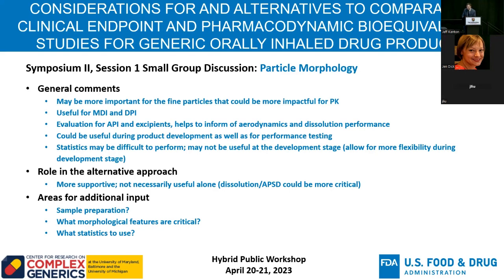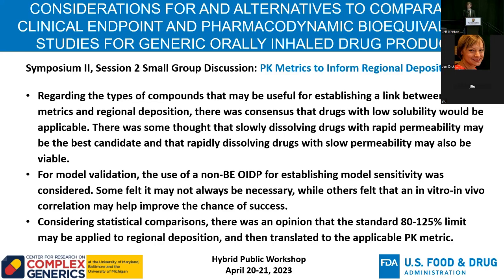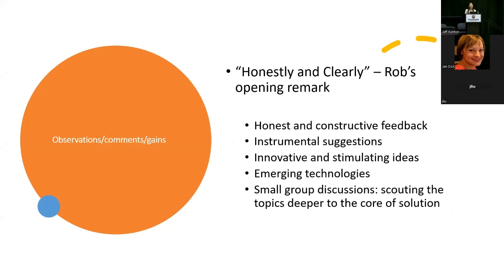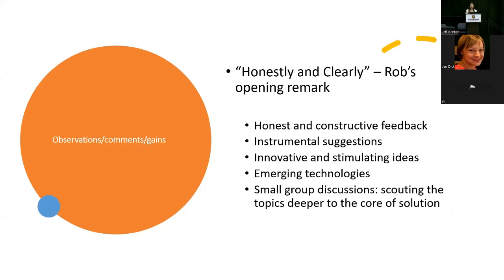Day 2-Symposium II: Session 3 Talks, Panel Discussion, Closing Remarks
Intros: Dr. Ping Du
Summary of Session 1: Dr. Nicholas Holtgrewe, Dr. Bryan Newman
Summary of Session 2: Dr. Ross Walenga
Moderators: Dr. Diana Vivian, Dr. Darby Kozak
Panelists: Dr. Per Bäckman, Dr. William Ganley, Dr. Mark Lepore, Dr. Markham Luke, Dr. Qing Liu, Dr. Gur Jai Pal Singh, Dr. Yu Chung Tsang, Dr. Liang Zhao, Dr. Abhishek Gupta, Dr. Mark Banaszak Holl, Dr. Gur Jai Pal Singh, Dr. Diana Vivian, Dr. Xian-Ming Zeng
Closing Remarks: Dr. Bing Li